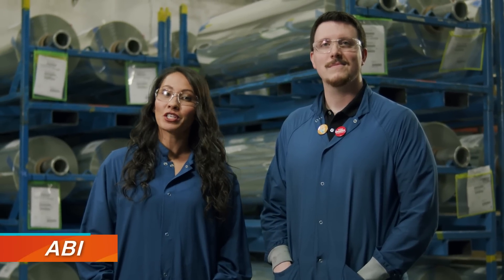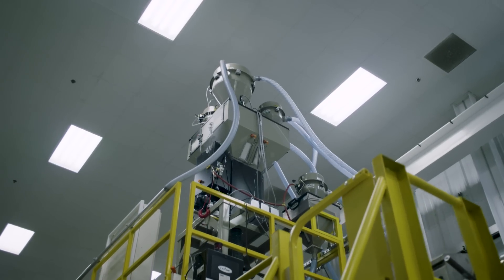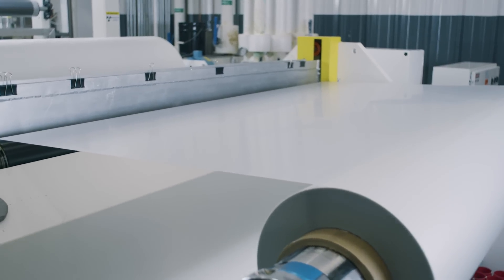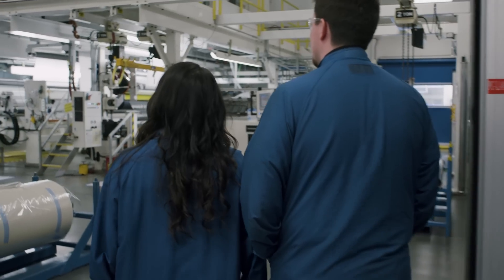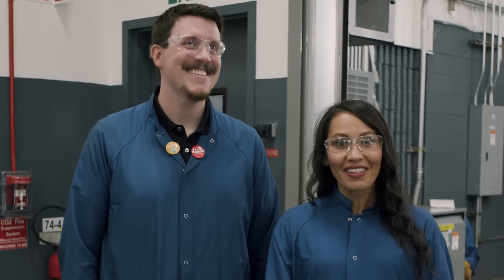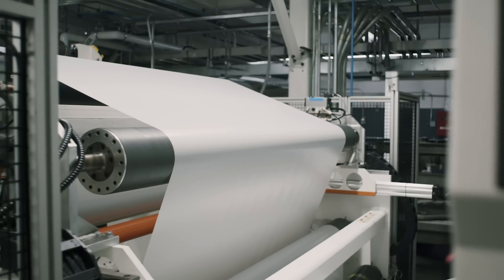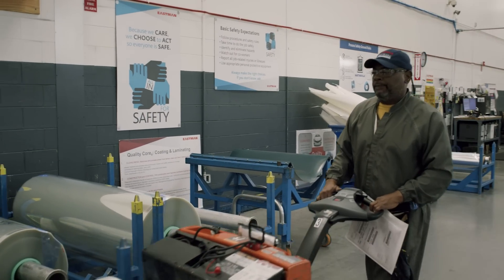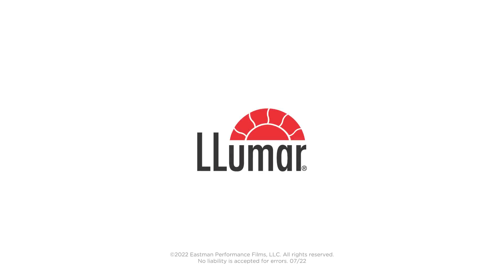LLumar Inside LLook – How Paint Protection Film Is Made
Most people have no idea how paint protection film is actually made. Here’s an inside look from our plant in Martinsville, VA.